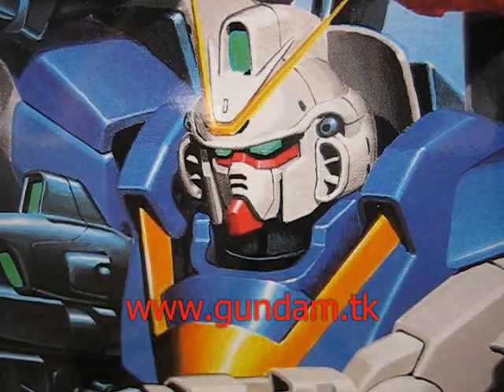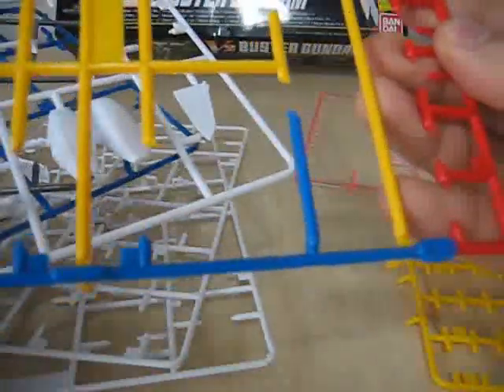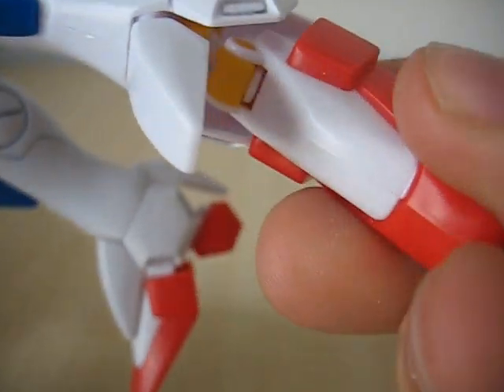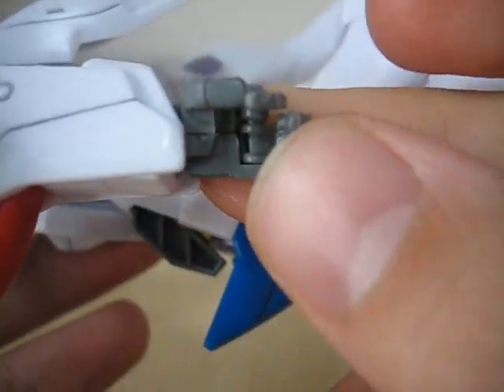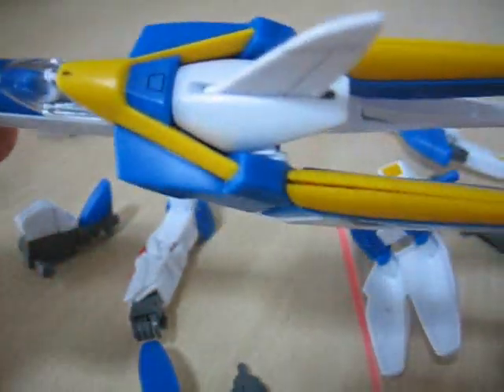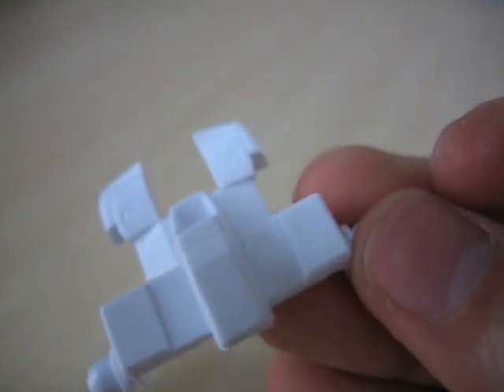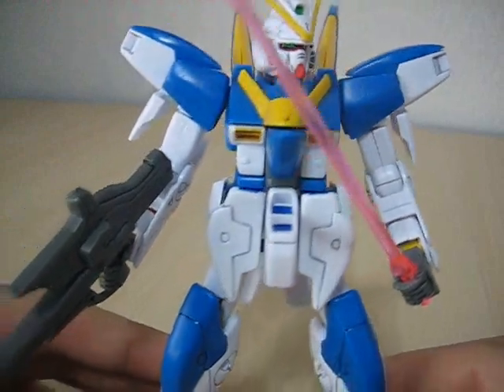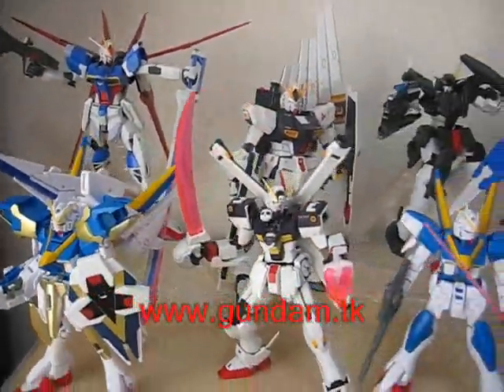HG 1/100 V2 Gundam - Victory Gundam gunpla plastic model review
| This is the second lead Gundam from the anime, Victory Gundam.   I bought both the Assault and Buster versions, and used them to make a regular V2 Gundam, and the Assault Buster Gundam, which I've also reviewed.

It's an old High Grade model from 1994, and no Master Grade version has ever been made. It is still on sale, for 1800 yen. Compared to newer models, it leaves a lot to be desired, but was better than I thought. And since it's the main suit from one of the better Gundam series, I'm glad I got it.  And I like it better than the loaded V2 Assault Buster.

『機動戦士Vガンダム』（きどうせんしヴィクトリーガンダム、MOBILE SUIT VICTORY GUNDAM）は、サンライズ制作のテレビアニメであり、「ガンダムシリーズ」の1つ。「Vガンダム」、「Vガン」と略される。